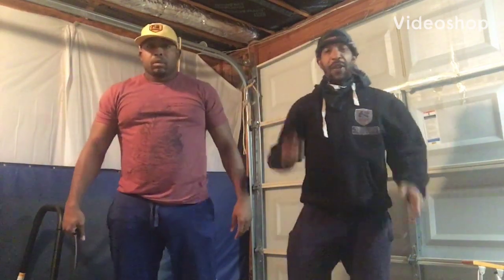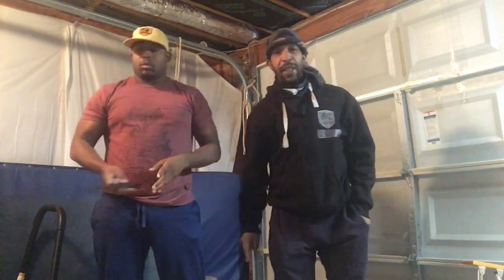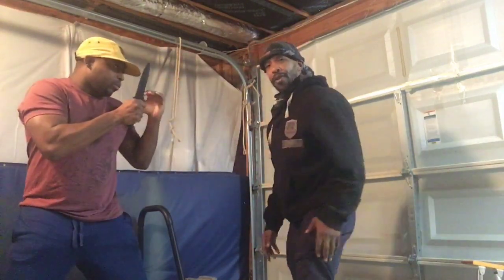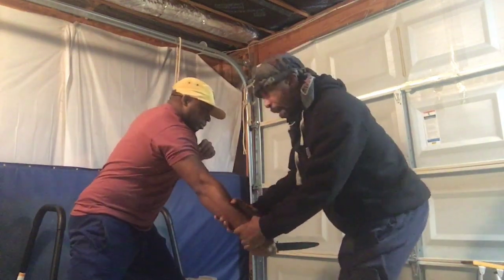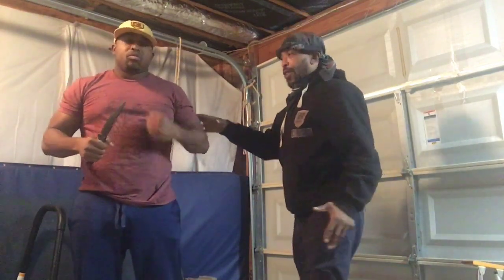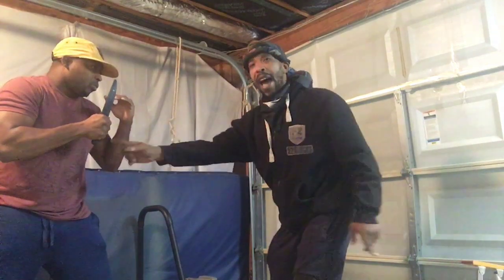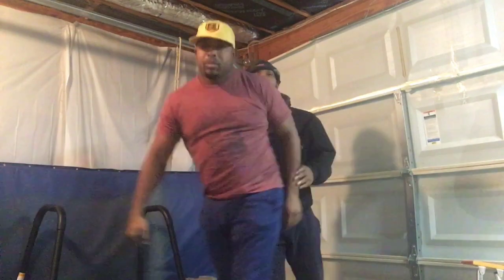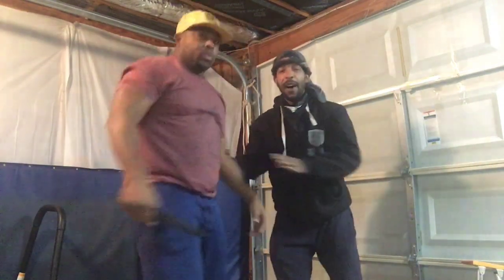KNIFE DEFENSE.52BLOCKS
COURSES ON ODEUM